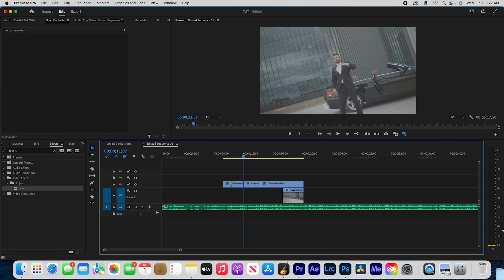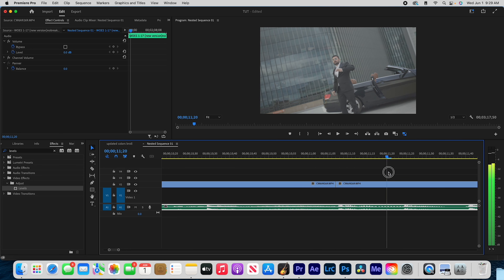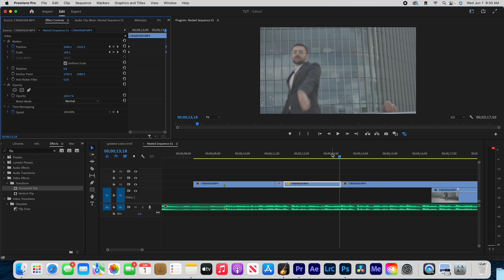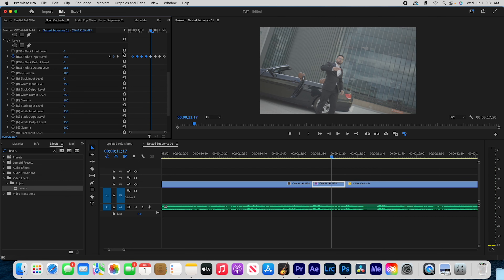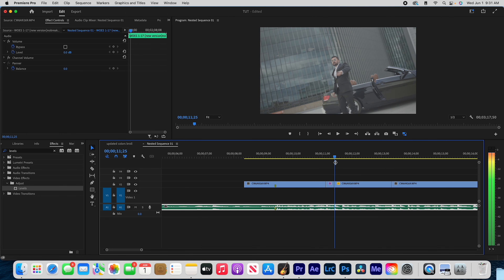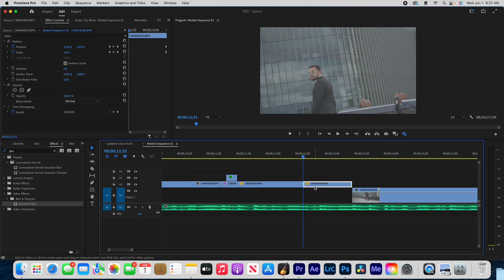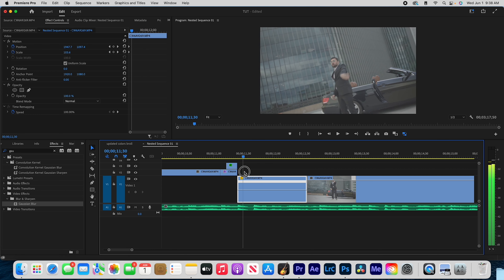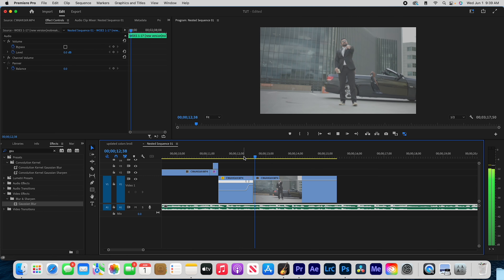Music Video Effects Tutorial | Adobe Premiere Pro CC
In this tutorial, I'll be showing you guy's some very simple but intriguing effects that can be used for your music videos. Enjoy!

CAMERA EQUIPMENT :
Canon EOS R6
Sigma Art 35mm f/1.4
Canon 50mm f/1.8
Canon 16mm f/2.8
DJI Ronin M
DJI Ronin SC
Dicapac Under Water Bag
Step Up Rings
Peter Mckinnon VND

LIGHTING EQUIPMENT :
Nanlite Forza 60B x2
Nanlite Forza 60B Soft Box
Nanlite Forza 60B Grid
Godox TL60 Tube Lights
Godox TL60 Grid

LIGHT STANDS :
Neewer C Stands (X5)